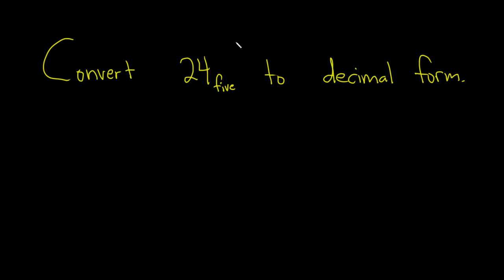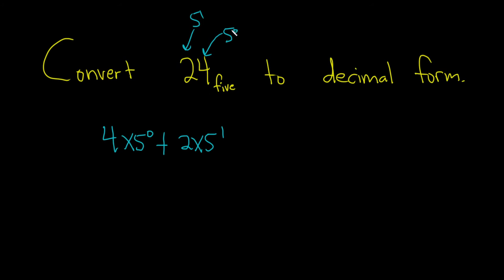How to Convert Base Five to Decimal Form